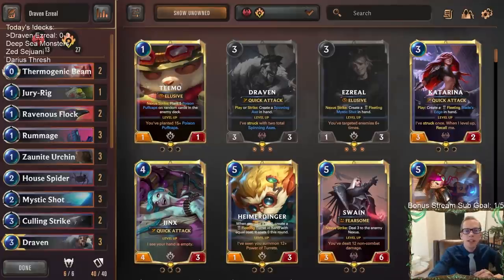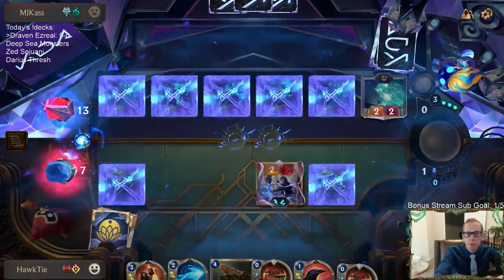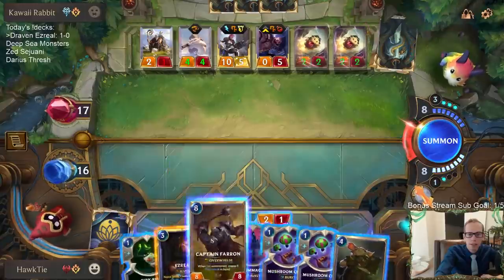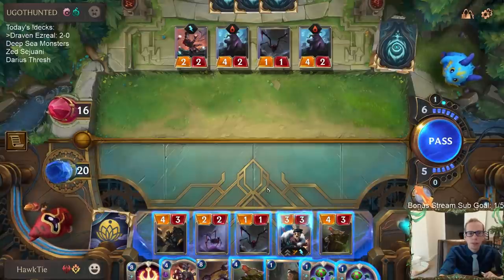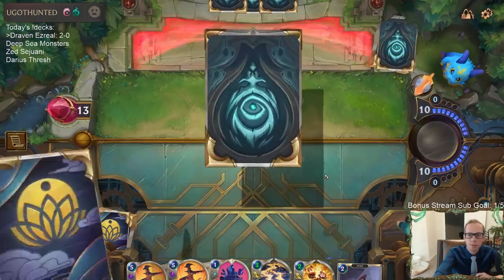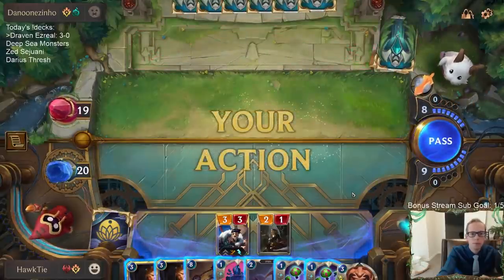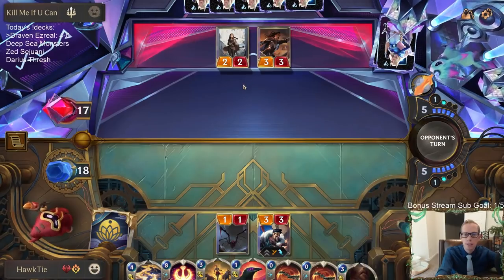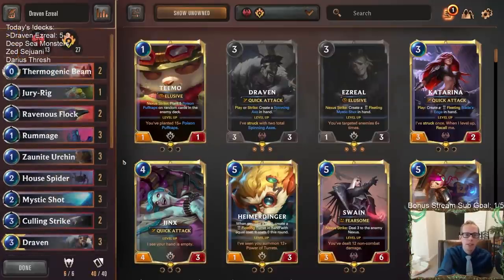Draven Ezreal: Best deck of the day! | Legends of Runeterra LoR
Legends of Runeterra Ranked deck: Draven Ezreal
Code:
CEBAOAIEAEPSIJRNGQ5ACAIDCQBQCAIEDMAQEAYJAMAQGBBTG4CAGAIEDQTTCAIBAMLACAYDBUAQGBAR
Champions: Draven, Ezreal